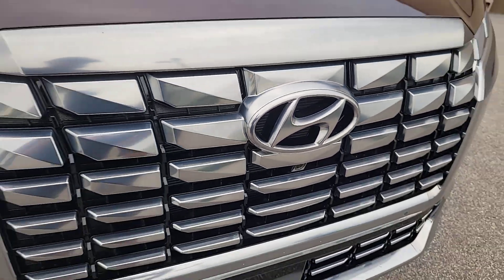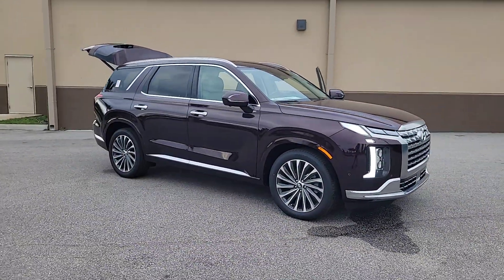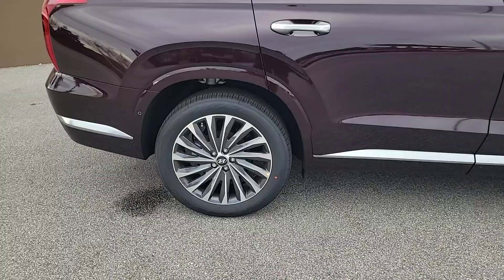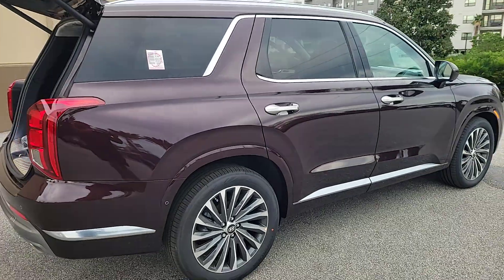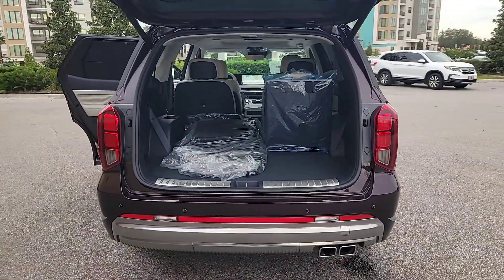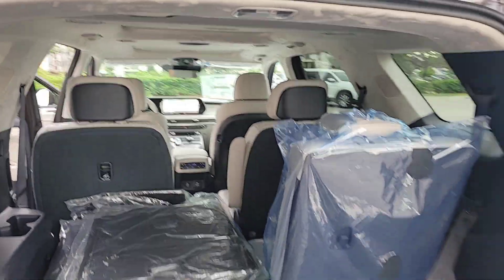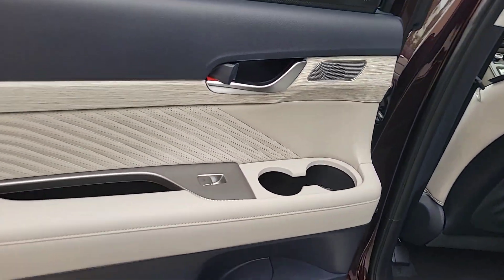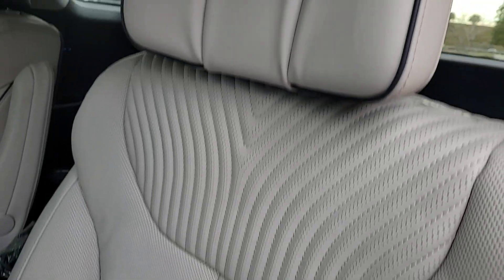2024 Hyundai Palisade Calligraphy FL Winter Park, Sanford, DeLand, Longwood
New 2024 Hyundai Palisade Calligraphy available at Headquarter Hyundai located in 985 Rinehart Road, Sanford, FL, 32771. Servicing the Winter Park, Sanford, DeLand, Longwood area.